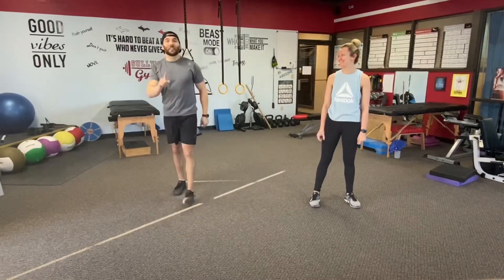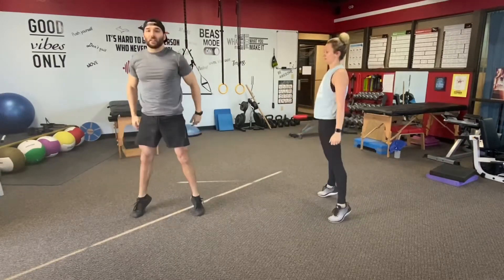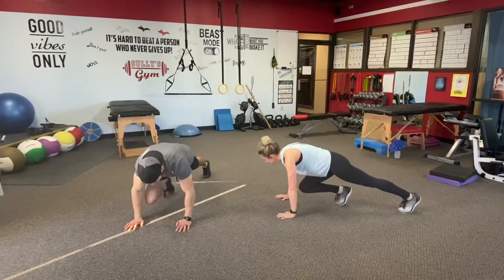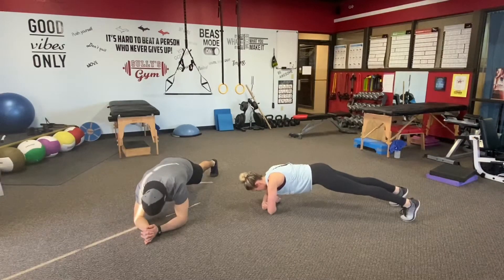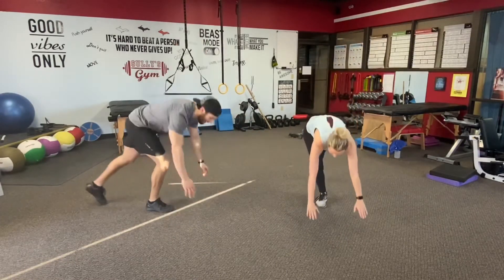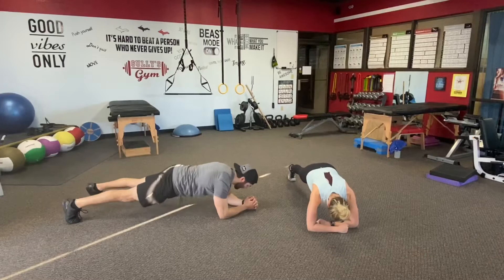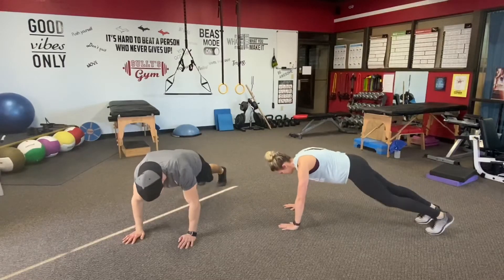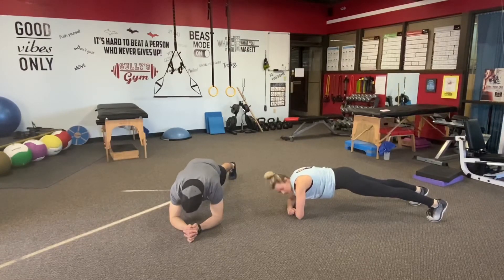21 Day Fit Lifestyle - Workout 1